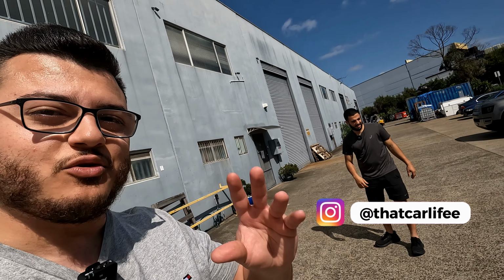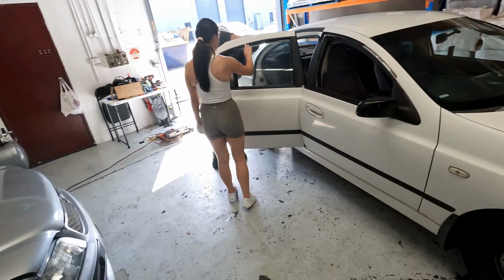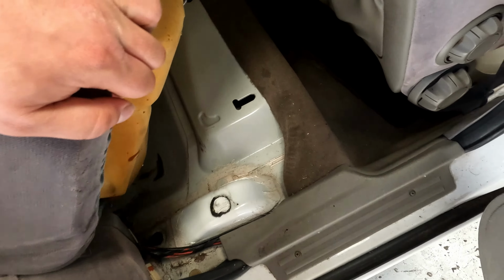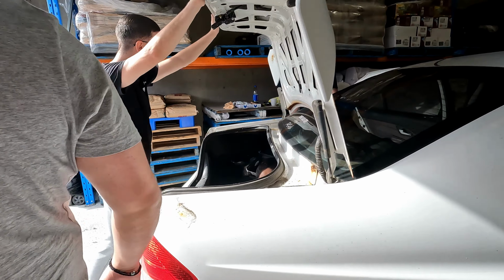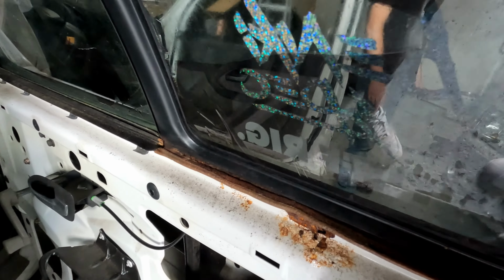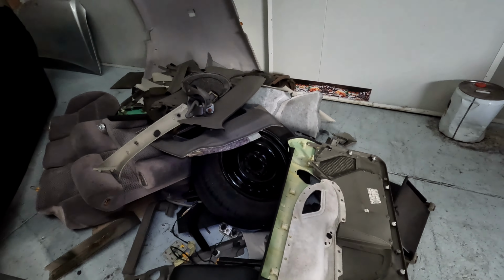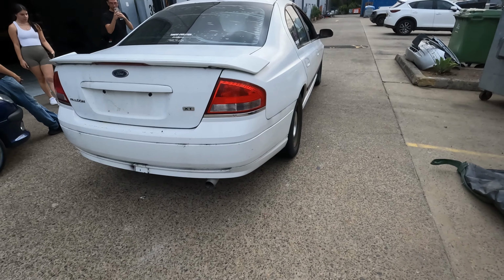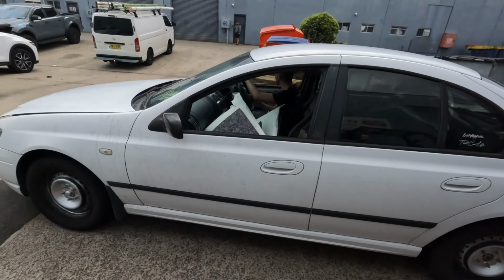How To Make Your CAR FASTER For CHEAP!!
Looking to make your car faster without breaking the bank? In this episode, we dive into one of the easiest and cheapest ways to shave off weight and boost performance by stripping out the interior of our BA Ford Falcon drift car! But things don’t go as planned—we uncover something shocking hidden in places we didn’t expect! You won’t believe what we found lurking under the surface!

About ThatCarLife

ThatCarLife is all about bringing car enthusiasts together, recognising our shared passion and love for cars! It’s about recognising that we all share the same passion, regardless of makes and models. ThatCarLife represents the automotive lifestyle and the priceless relationships that are made through cars that can last a lifetime.